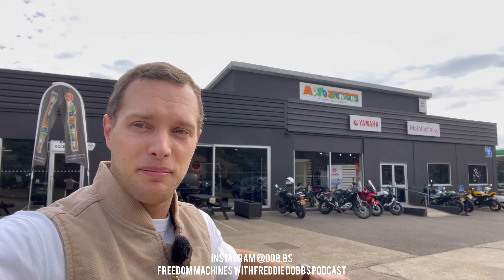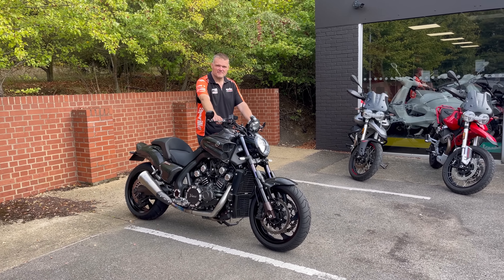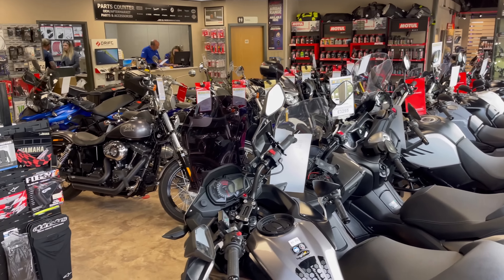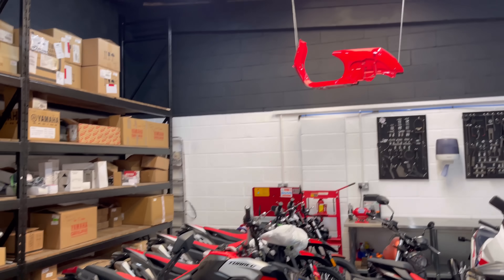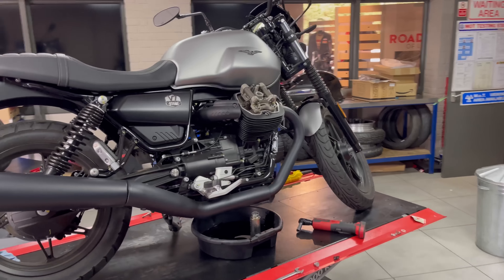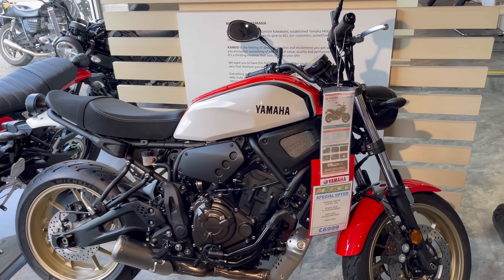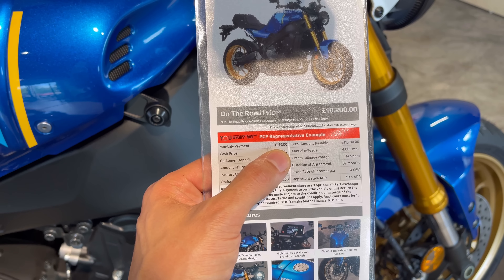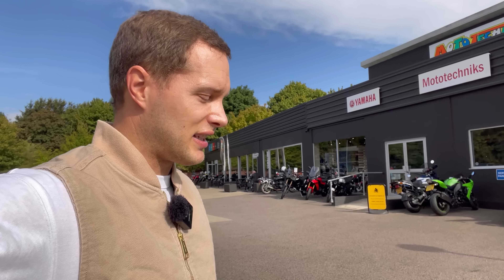A Rare Yamaha V-Max and a Full Dealership Tour | Mototechniks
I rode over to Mototechniks in Stowmarket to have a look at their range of new and used motorcycles, as well as their workshop and biking gear.

You can follow Mototechniks on Instagram (@mototechniks) Facebook (@mototechniks) and YouTube at @mototechniksltd8578, and they're based in Stowmarket, Suffolk.

Mototechniks sell new Yamaha, Moto Guzzi, Aprilia and Vespas, as well as a good range of used motorcycles.

Partners:

My Usual Bonneville Quad Lock setup: Wireless Charger, Vibration Dampener, Handlebar Mount Pro, iPhone Case, USB Charger

Motorcycle tracker and rider's mate

The highest safety rated motorcycle jeans

Locations:

- Mototechniks Ltd, Tothill, Bury Road, Stowmarket, IP14 3QQ

Gear for the Day:

- DMD Seventyfive Helmet
- Tobacco Motorwear Indigo Selvedge Jeans:
- Daytona Custom Helmet
- TCX X-Blend Boots
- Throttlesnake Glove Trotter Gloves

- Filming and editing: @monikameraki (Instagram)